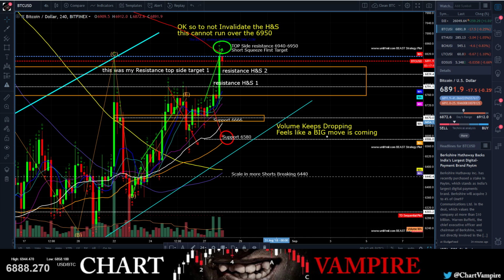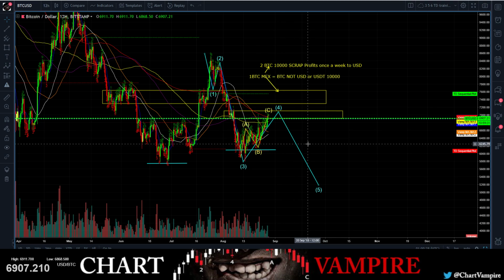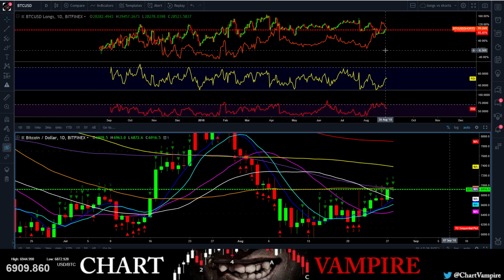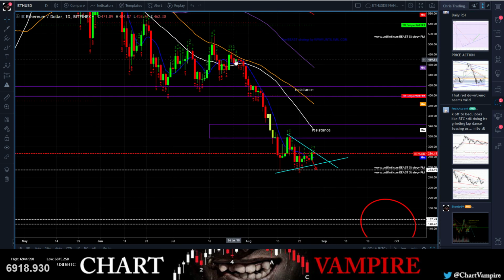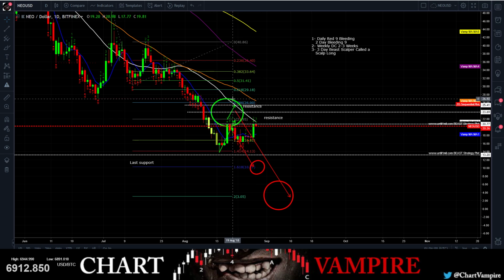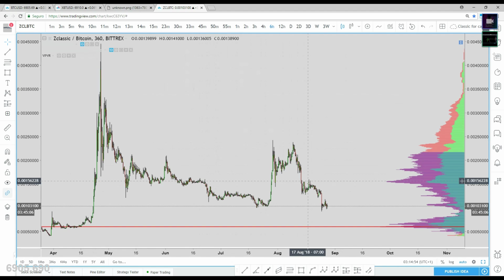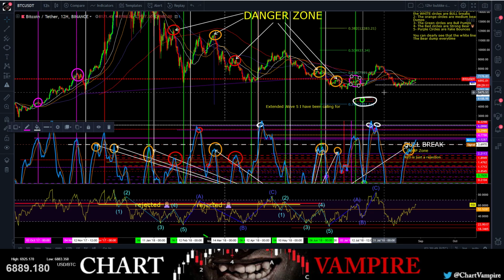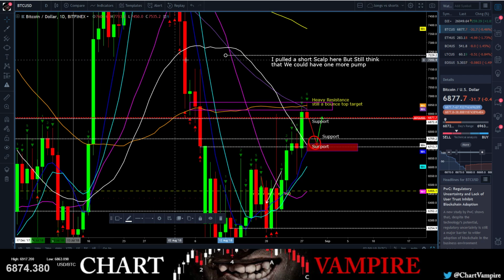Aug 27th End Of Day with Until1mil! 50 Mil Tether Pump Hit my Top Target Perfect! NEXT is...